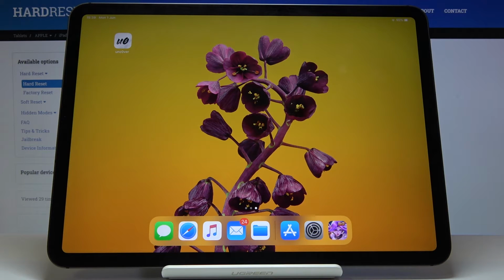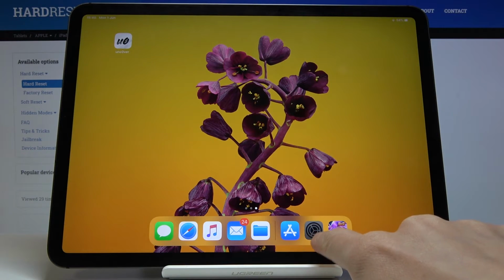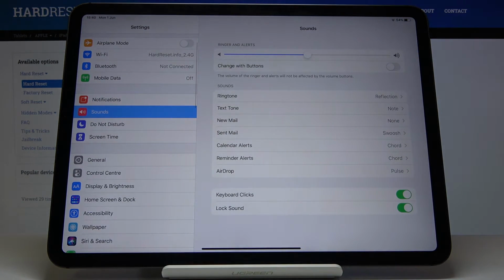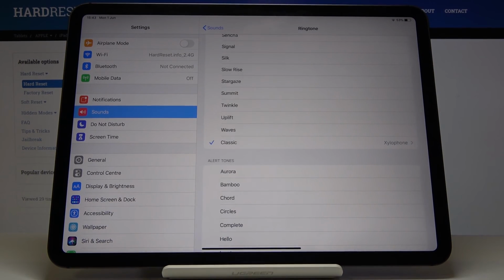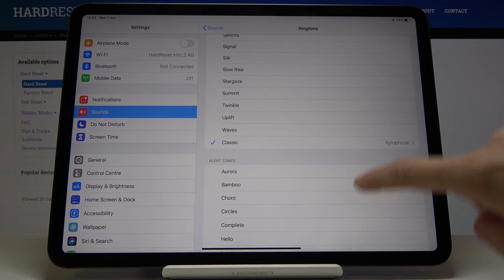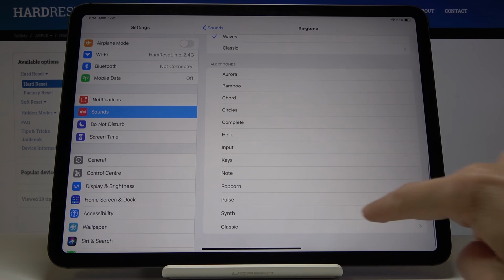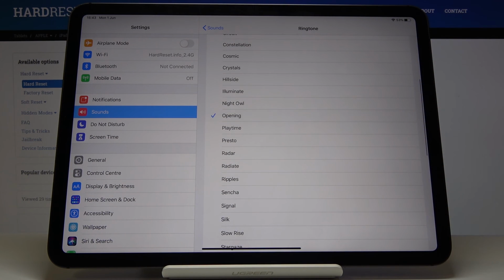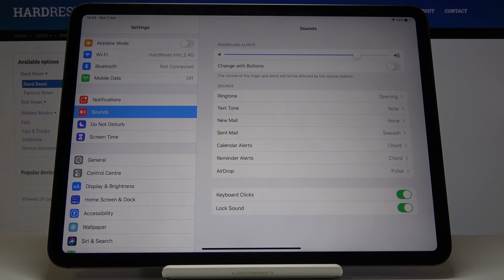iPad Pro 11 2020 Ringtone List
Learn more info about iPad Pro 11 2020:
We would like to present the video guide, where we teach you how to successfully set up the most liked ringtone of iPad Pro 11 2020. If you wish to learn how to smoothly get access to the sound settings, check out the above tutorial and switch the tune for alert, call, text, or any notification on your iPad device. Let’s follow the instructions and enter ringtone settings in iPad Pro 11 2020. Visit our HardReset.info YT channel and get more tutorials for iPad Pro 11 2020.

How to change ringtone in iPad Pro 11 2020? What are all ringtones for iPad Pro 11 2020? Where can I find Ringtones for iPad Pro 11 2020? How to add ringtone in iPad Pro 11 2020? How to enter Ringtones settings in iPad Pro 11 2020? How to select preferable ringtone in iPad Pro 11 2020?